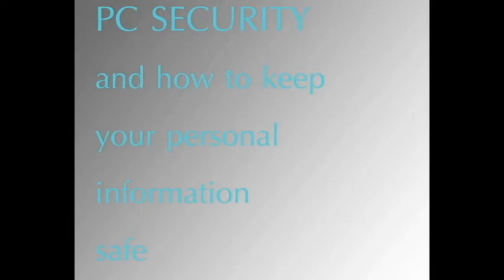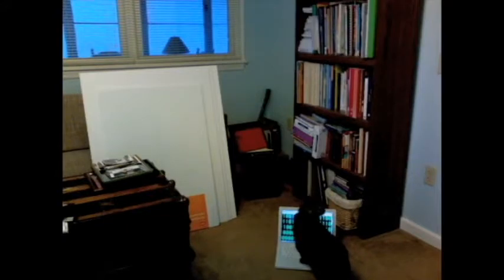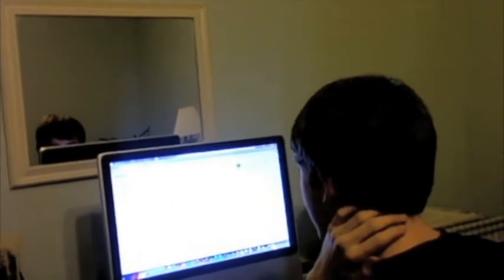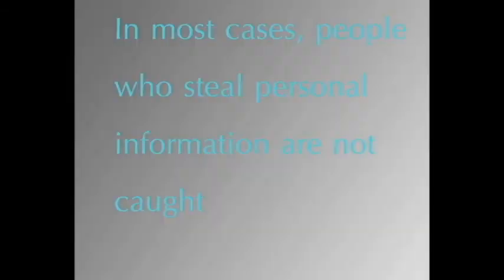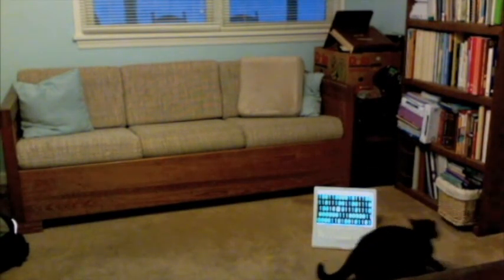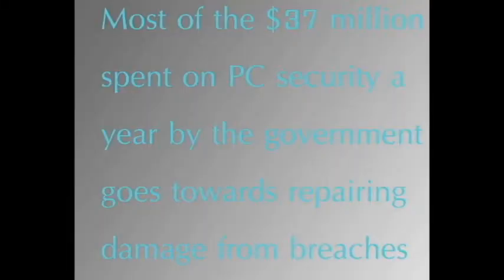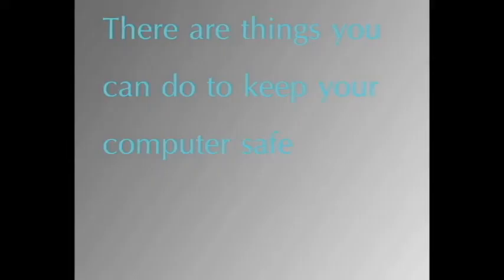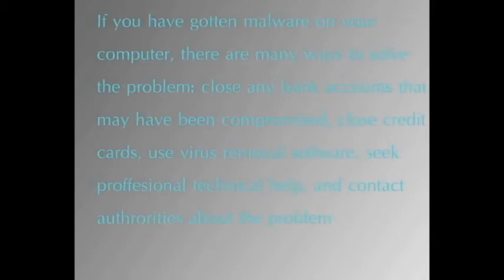IT movie PC security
grade A shenanigans